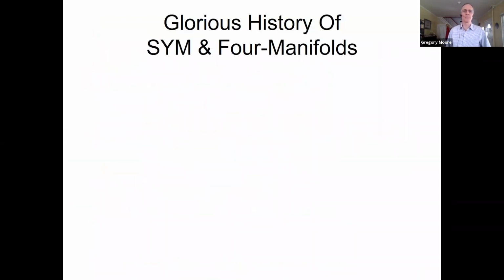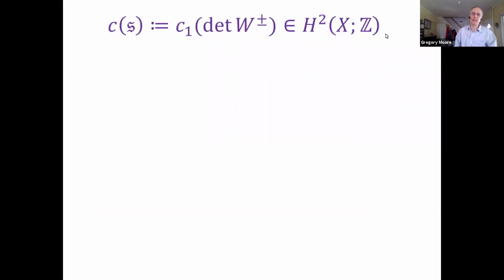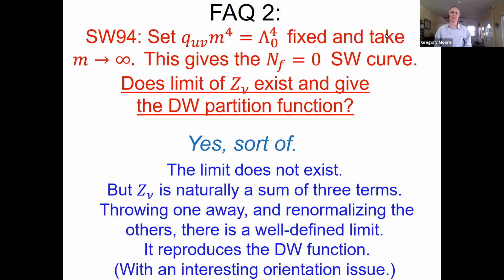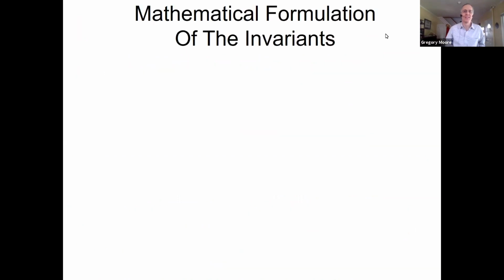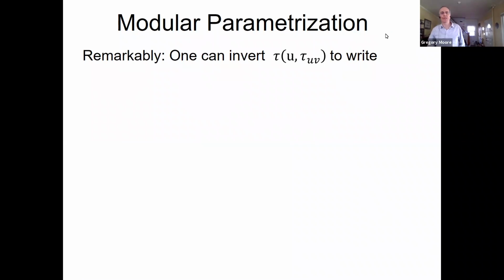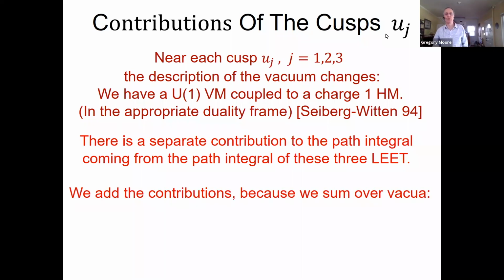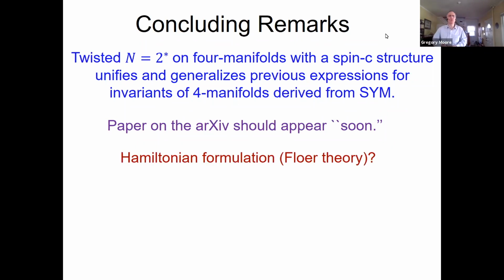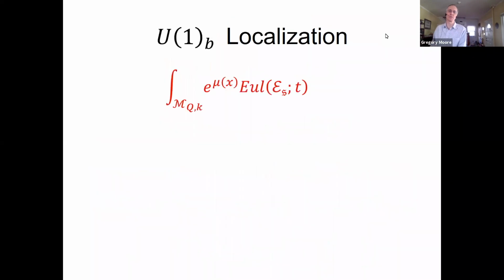N=2* SU(2) Supersymmetric Yang-Mills Theory and Four-Manifold Invariants - Gregory Moore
N=2* SU(2) Supersymmetric Yang-Mills Theory and Four-Manifold Invariants
Speaker: Gregory Moore
Date: March 15, 2021